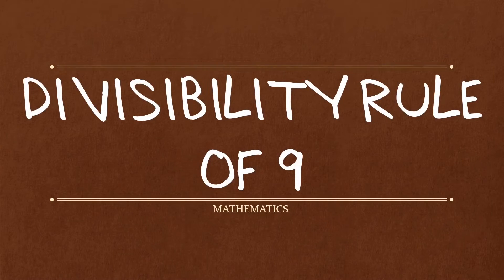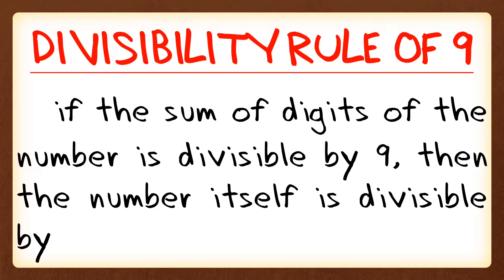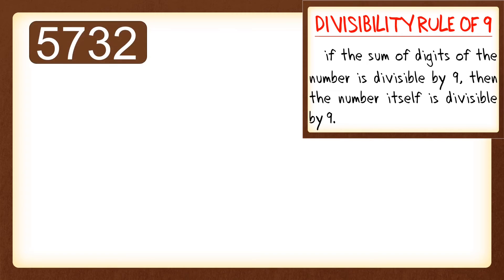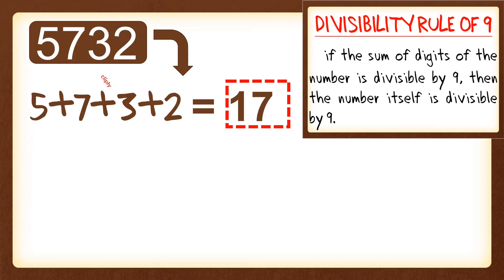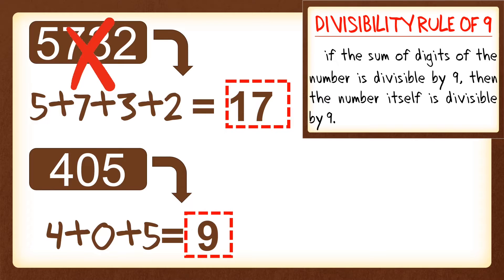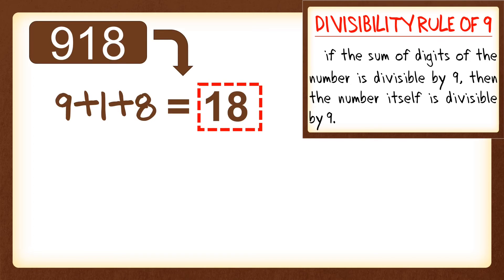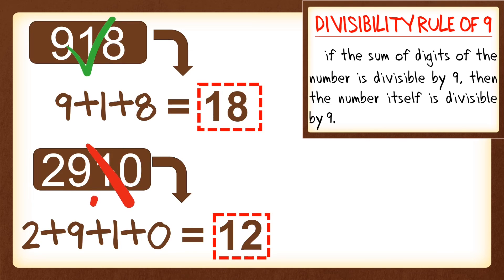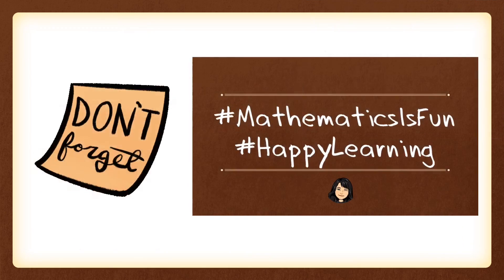DIVISIBILITY RULE OF 9 | Mathematics